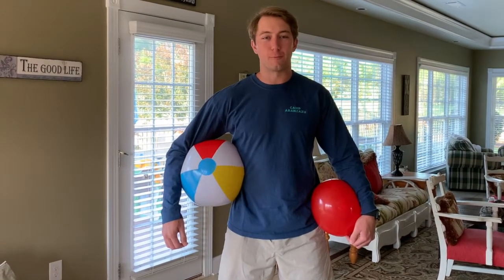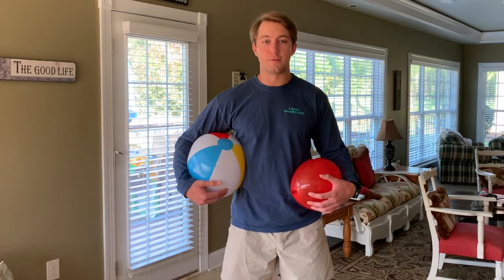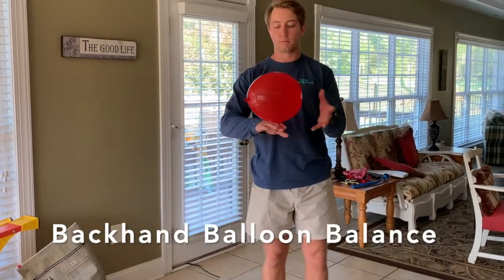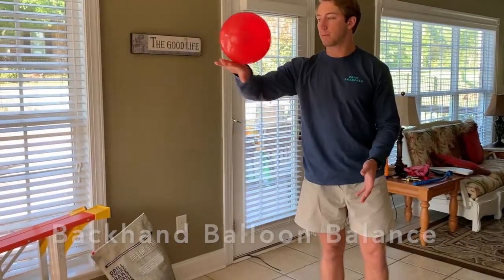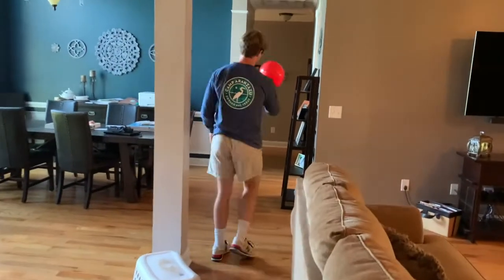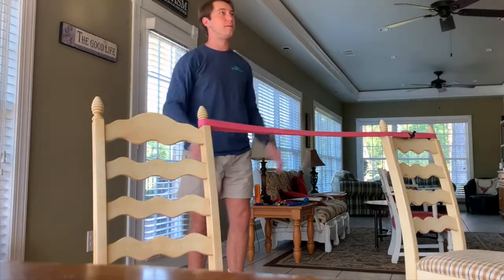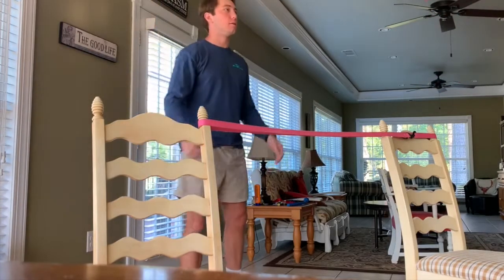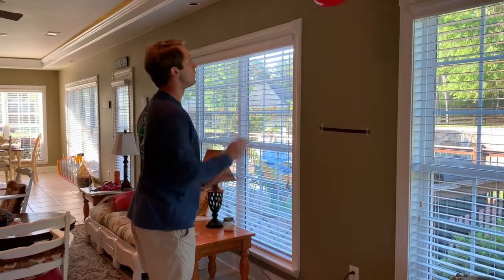Get Moving: Balloon Games with Cole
We hope you are enjoying the Good Times Never End! If you have time, let us know how our activities are going for you by filling out this survey

Don't forget to check out the other activities for this week and find written instructions on our